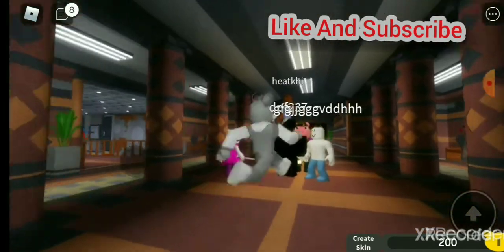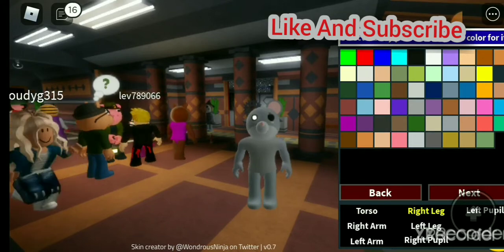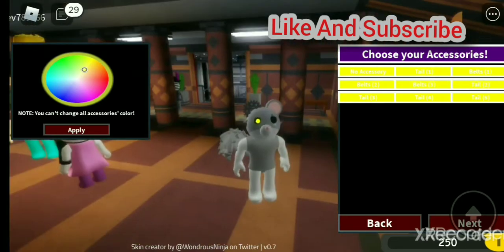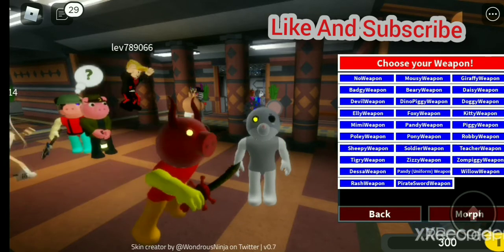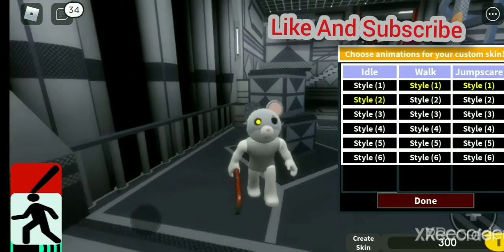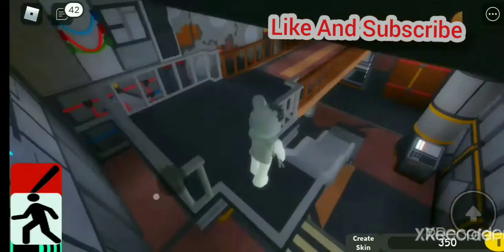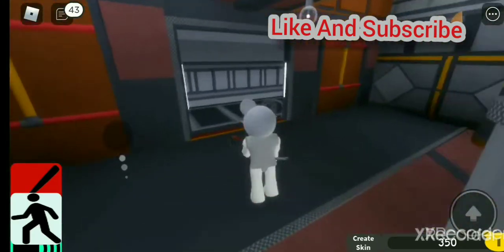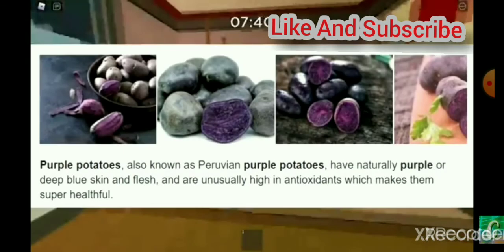Roblox Piggy Accurate RolePlay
Today in Roblox I play accurate piggy role playyyyyy

Follow me on roblox username BeastBryson_YT

This is the first video edited on my channel
Inspired by glitch